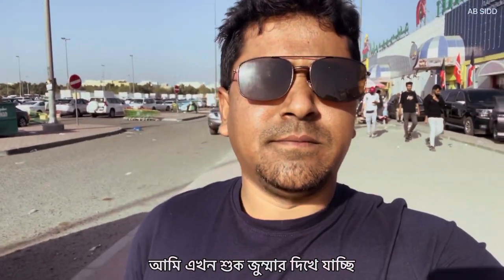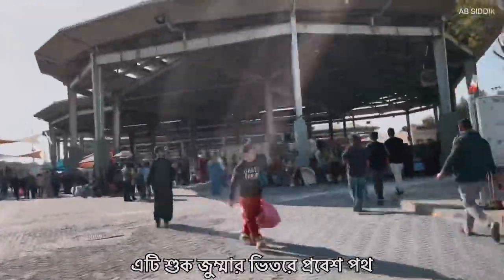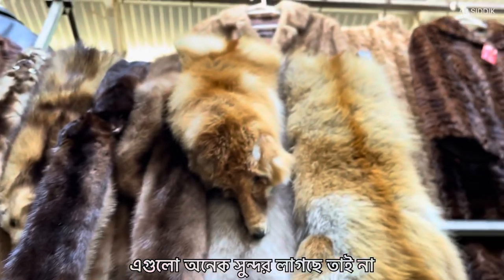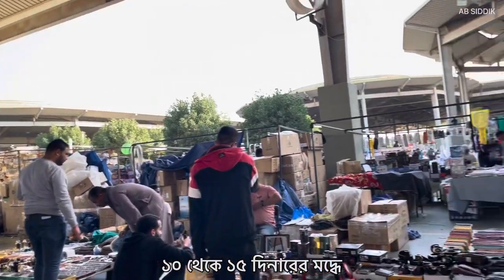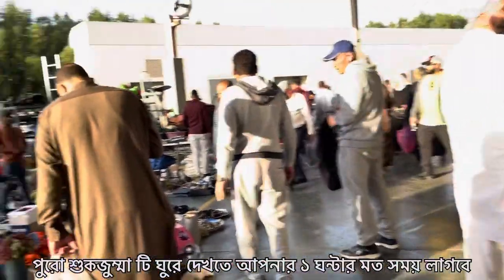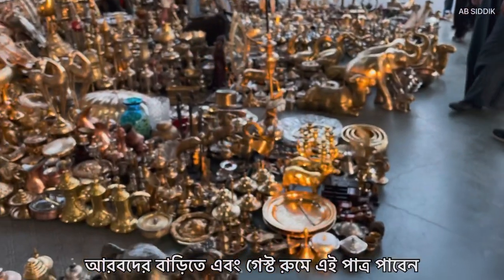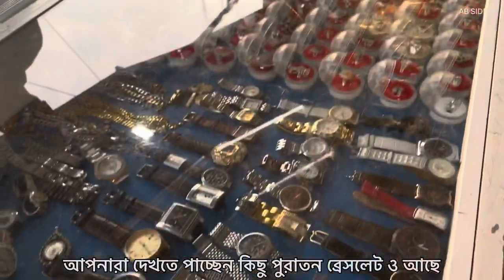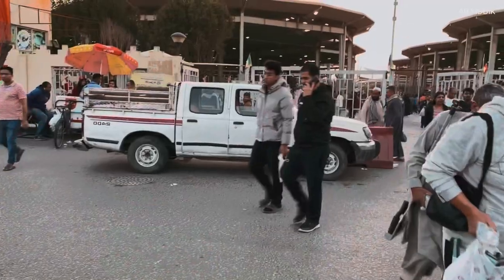Best Second Hand Market (শুক জুম্মা) Souq Juma in Kuwait 🇰🇼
Assalamualaikum Everyone( peace be on you)
Guys, I am going to show you the best second hand market here in Kuwait, call Souq Juma / Friday Market, hope you will enjoy it. Cheers!

ধন্যবাদ সবাইকে!